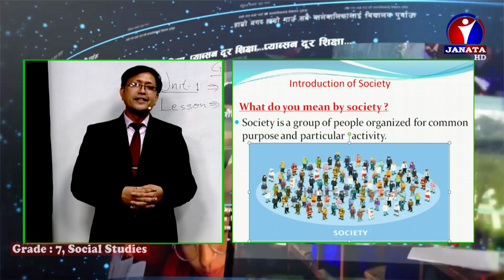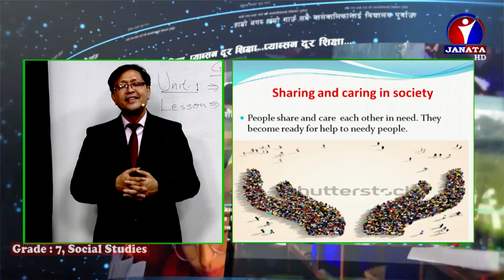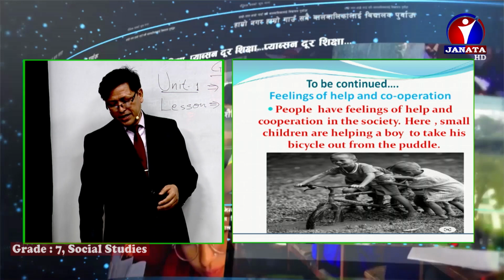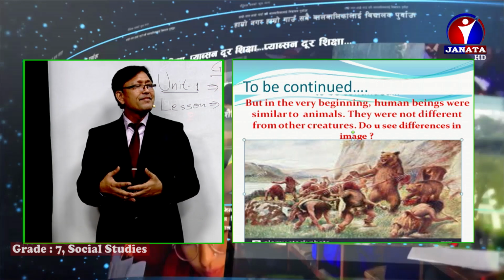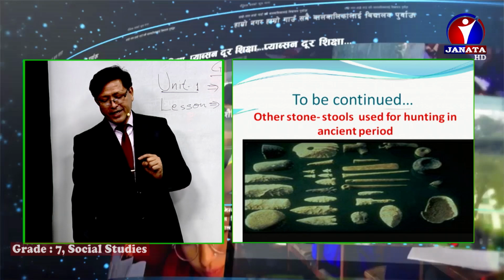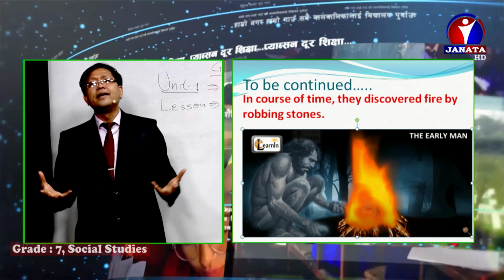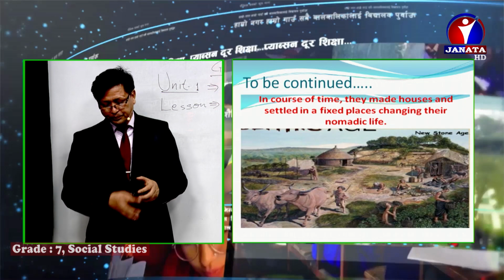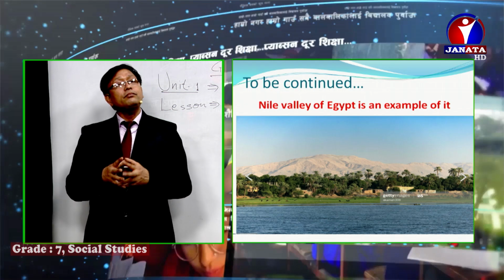Grade-7 Social Studies Episode 2 | Pabson Distance Education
प्याब्सन दूर शिक्षा || Social Studies | Grade - 7 | Janata Television